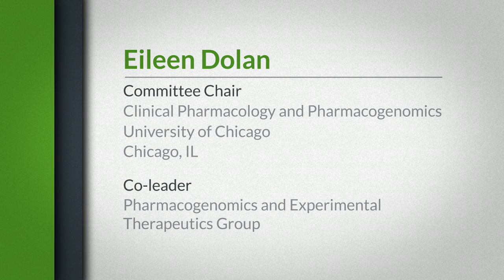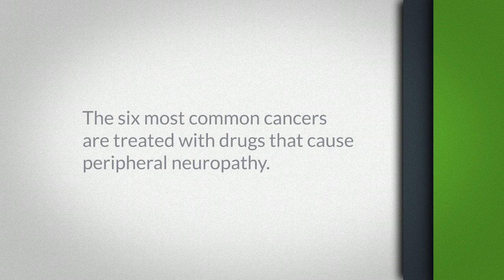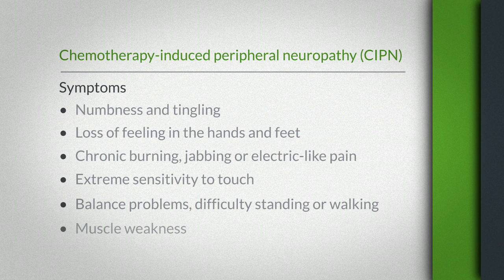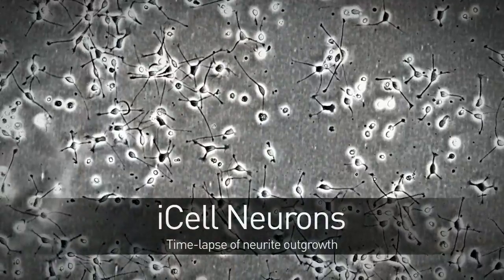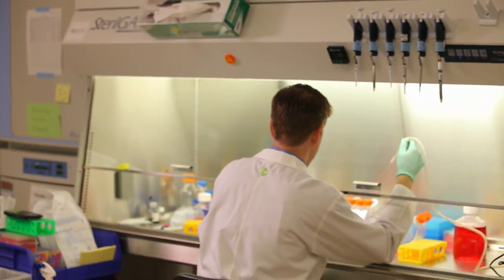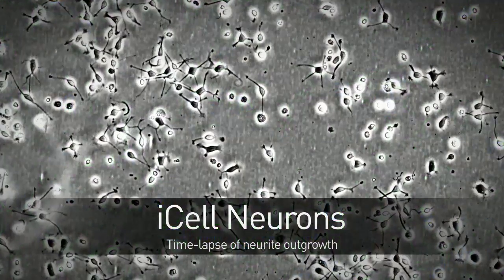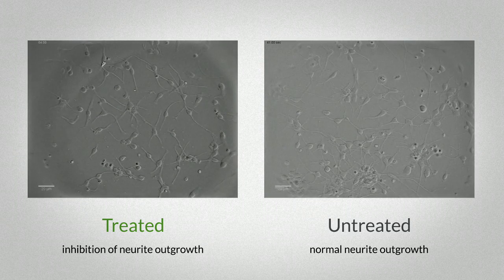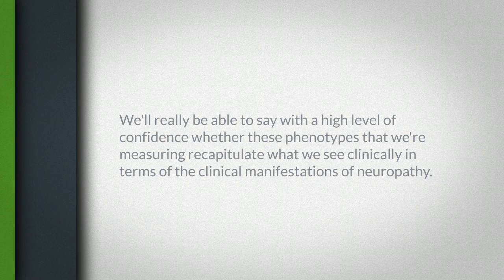M. Eileen Dolan Discusses the Use of iCell Neurons for Peripheral Neuropathy Research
M. Eileen Dolan, PhD, University of Chicago, discusses her work with iPSC-derived neurons from Cellular Dynamics for research of chemotherapy-induced peripheral neuropathy (CIPN). Dr. Dolan's work is aimed at modeling CIPN in vitro, with human neurons, and understanding its genetic basis.